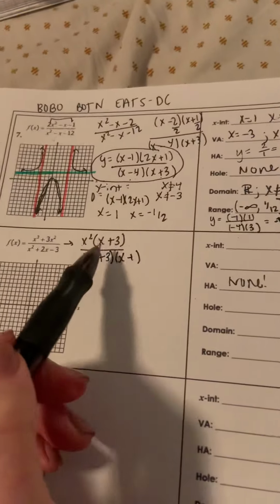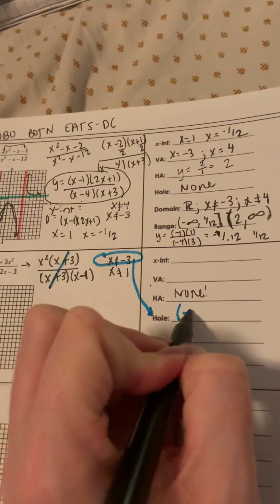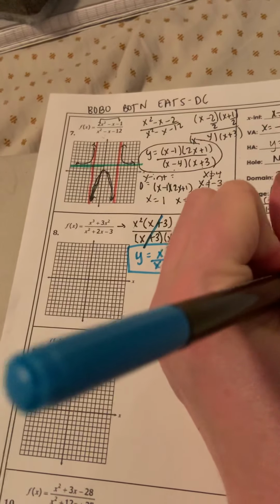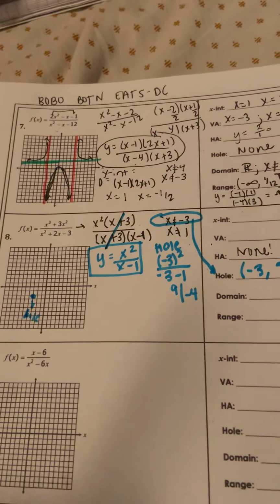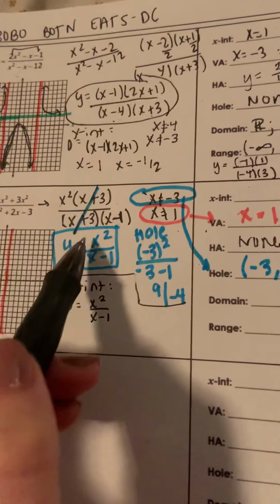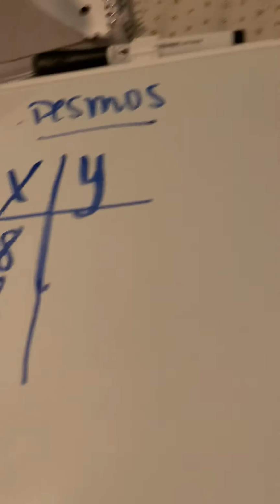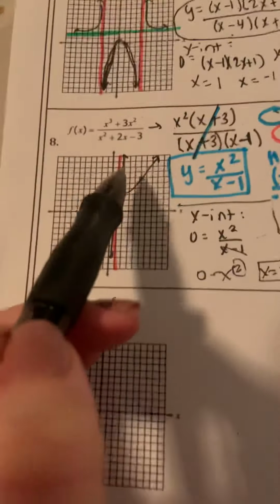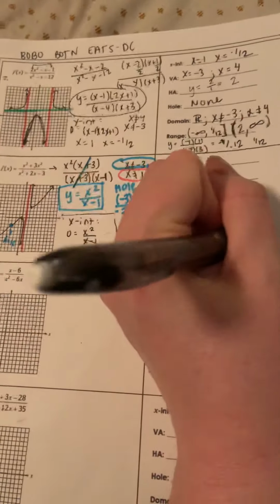3/17 Rationals HW #8